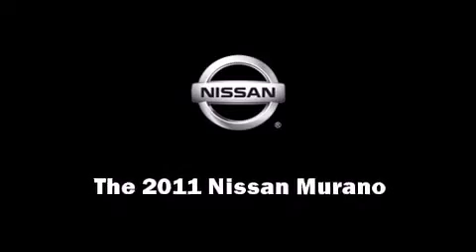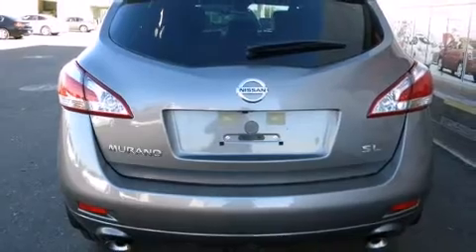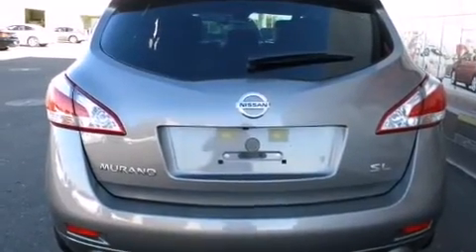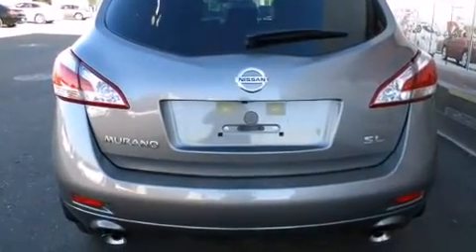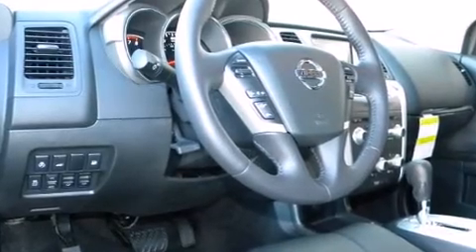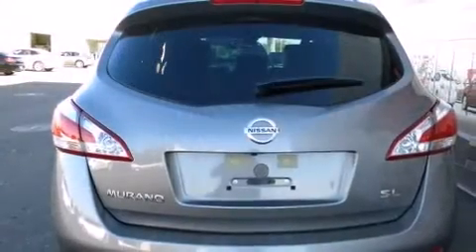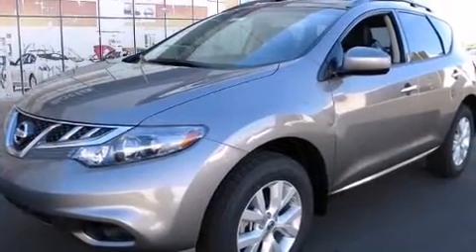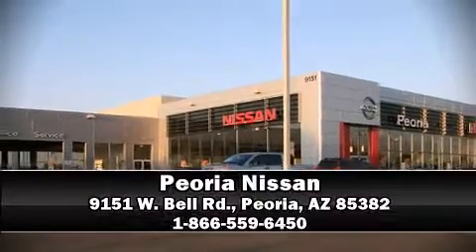2011 Nissan Murano SL SUV in Peoria, AZ 85382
Peoria Nissan
9151 W. Bell Rd.

Experience driving perfection in the 2011 Nissan Murano. Under the hood you'll find a 6 cylinder engine with more than 250 horsepower, providing a smooth and predictable driving experience. All of the premium features expected of a Nissan are offered, including: 1-touch window functionality, power front seats, front fog lights, a power liftgate, rear parking sensors, a roof rack, and more. Features such as automatic climate control and leather upholstery prove that economical transportation does not need to be sparsely equipped. For drivers who enjoy the natural environment, a power moonroof allows an infusion of fresh air. You and your passengers will enjoy the stereo system, which includes a CD player with MP3 capability, steering wheel mounted audio controls, and 11 speakers, providing excellent sound throughout the cabin. Nissan also prioritized safety and security by including: dual front impact airbags with occupant sensing airbag, head curtain airbags, traction control, brake assist, Anti-whiplash front head restraints, a panic alarm, and 4 wheel disc brakes with ABS. You'll see better when backing up thanks to rear park assist, which watches out for obstacles behind your vehicle. We have a skilled and knowledgable sales staff with many years of experience satisfying our customers needs. They'll work with you to find the right vehicle at a price you can afford. Stop by our dealership or give us a call for more information.